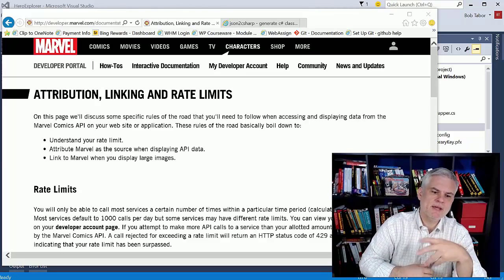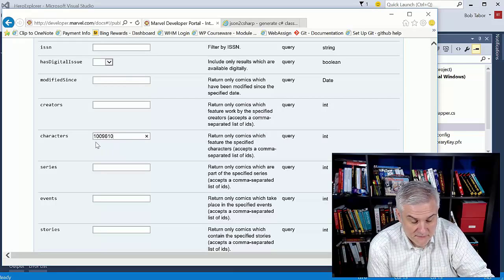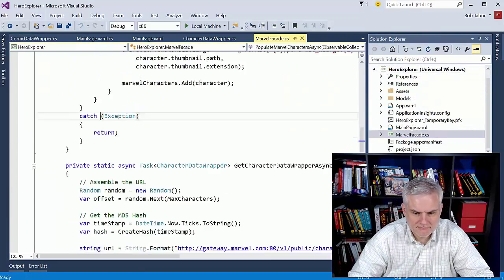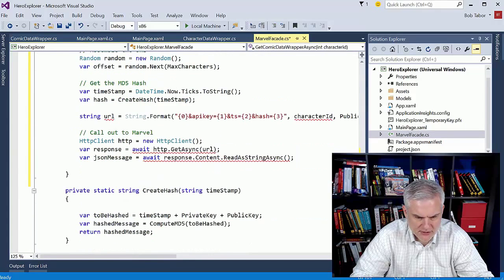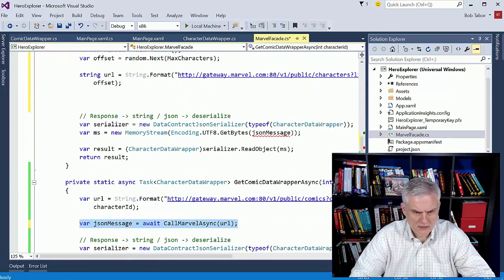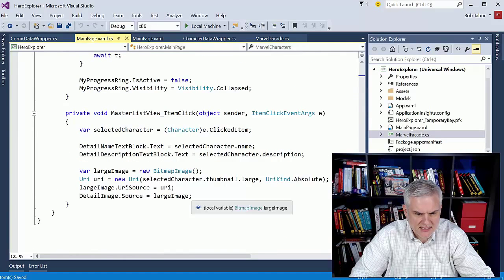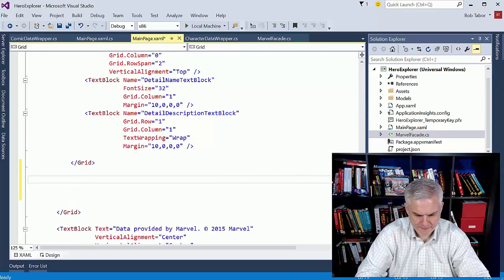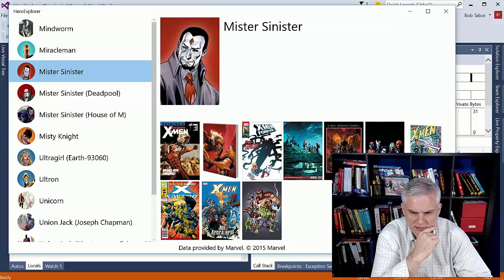X76 - Hero Explorer Displaying Comic Books for a Character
In this sixth video, Bob displays a list of recent comics for the selected Character by making a new call to the Marvel API, creating new classes, etc.